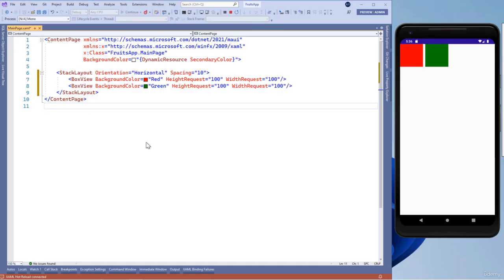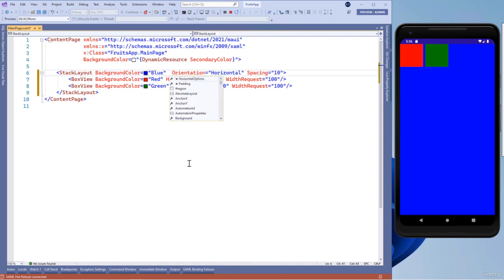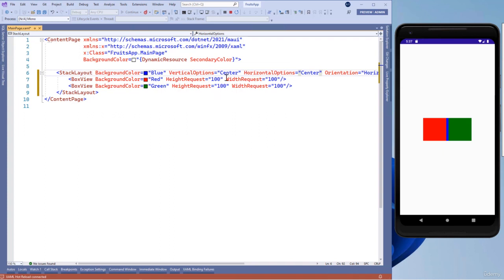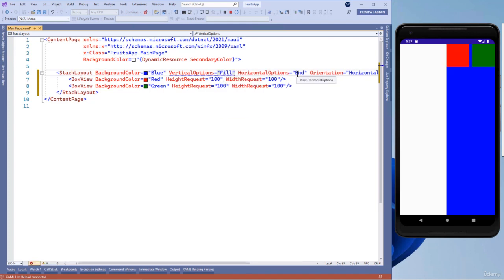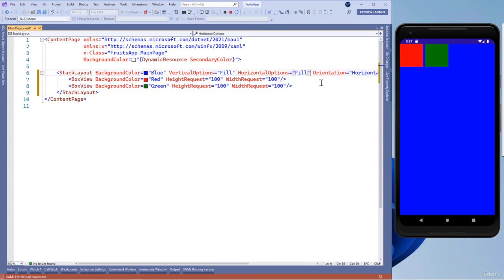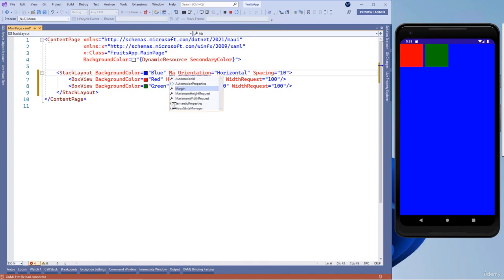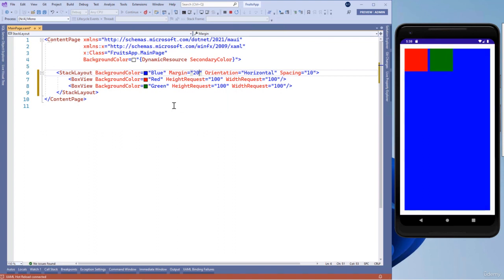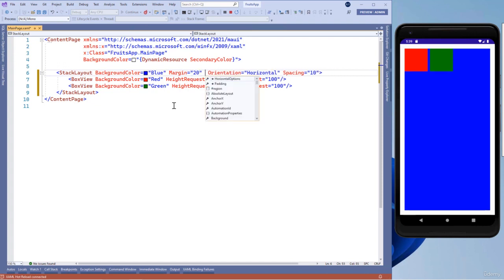2 Margin & Padding